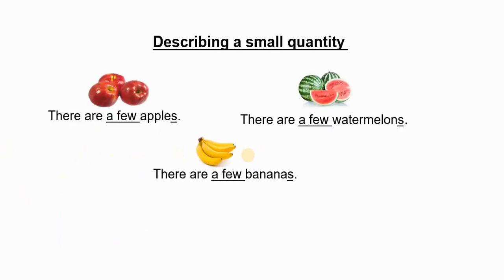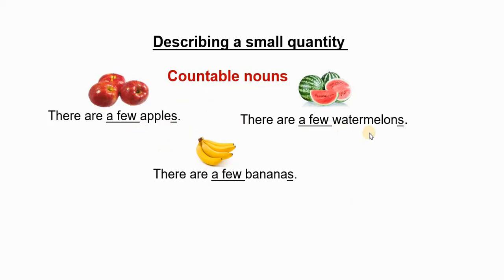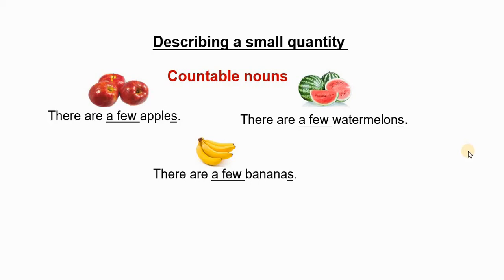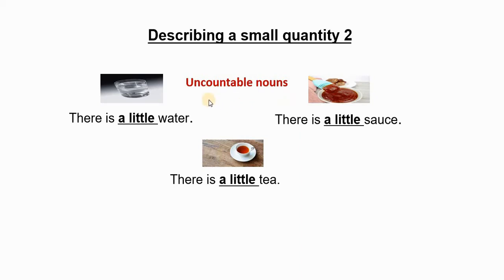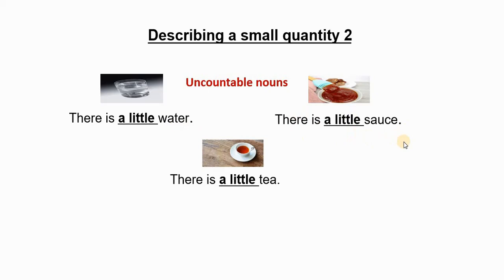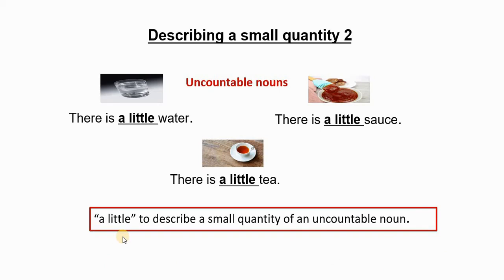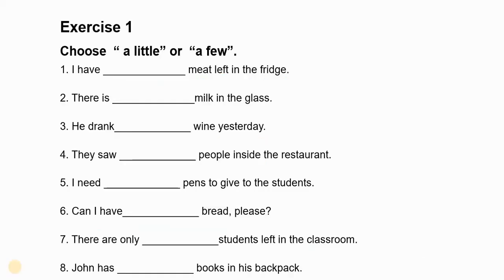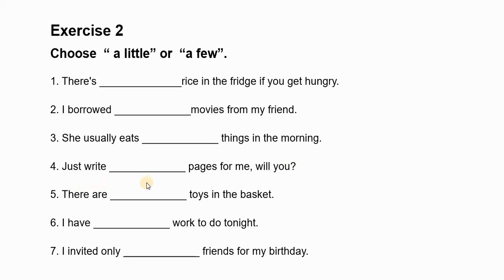When to use "a little" and "a few" - English grammar rules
In today’s video, we are conducting a detailed grammar lesson on the usage of "a little" and "a few".

These two expressions are commonly used in English to indicate a small amount, but their usage depends on the type of noun they modify.

"A little" is used with uncountable nouns, while "a few" is used with countable nouns. For example, we say ‘a little sugar’ but ‘a few apples’.